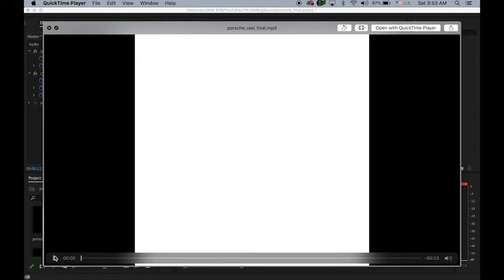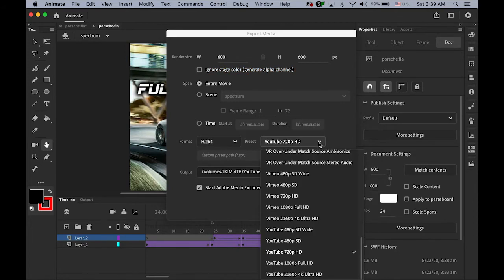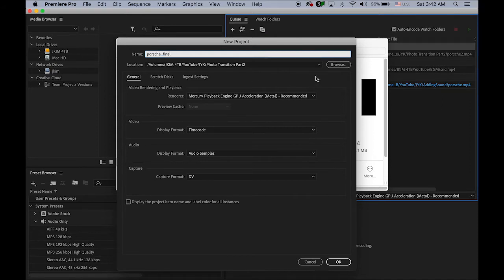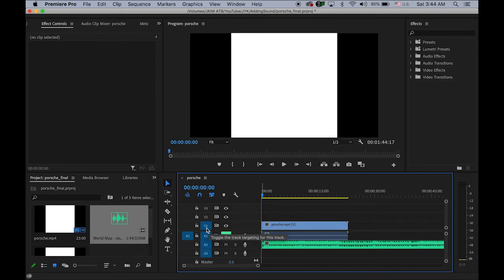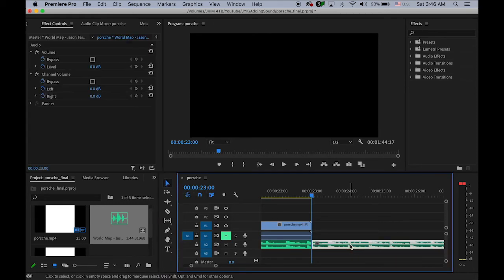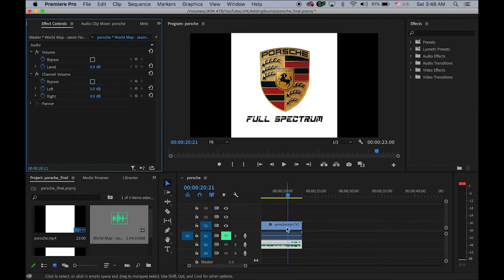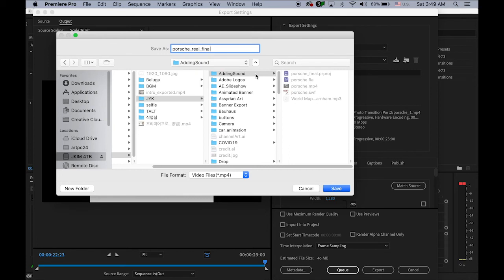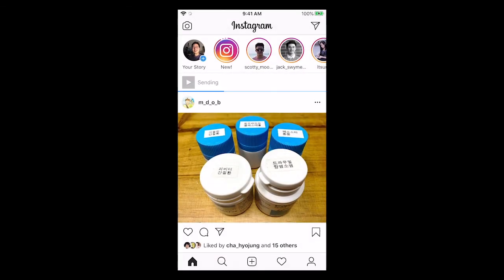Adding Sound to Animate CC using Premiere Pro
In this tutorial, we will add sound file(.mp3) on Animate CC video(.mp4) file using Adobe Premiere Pro.